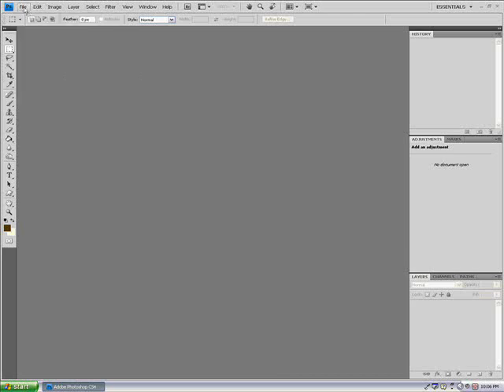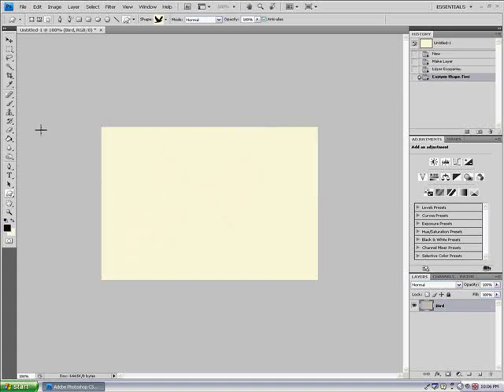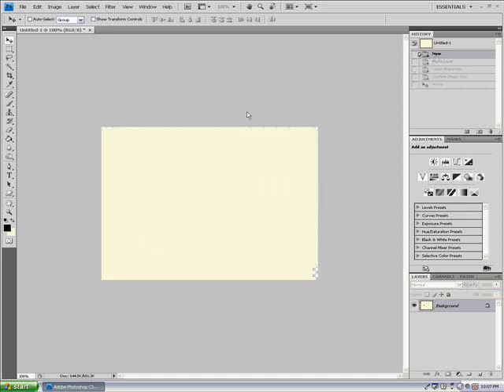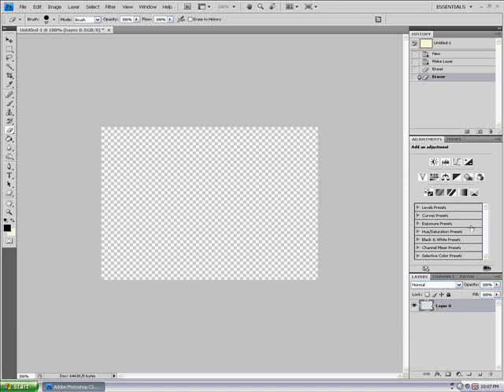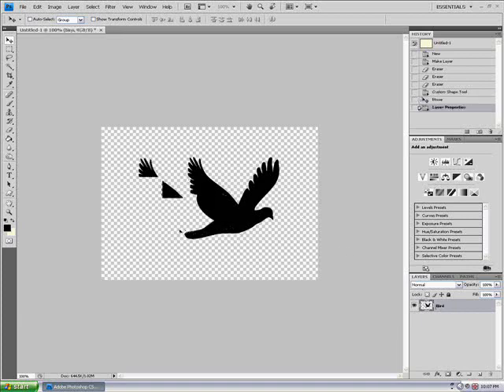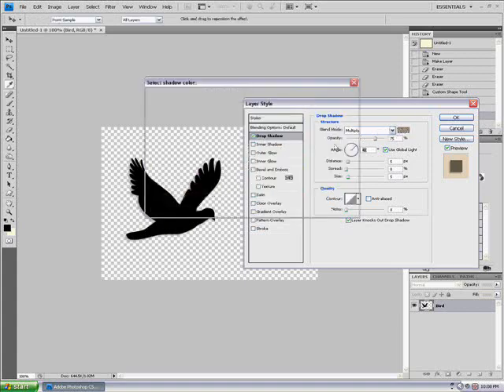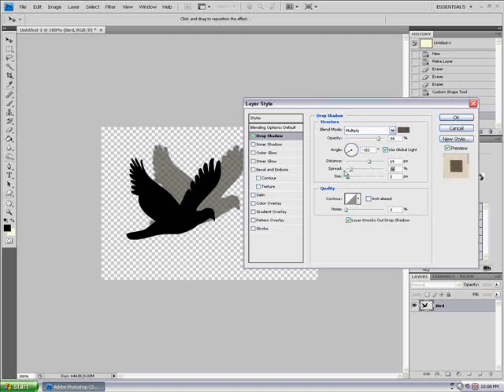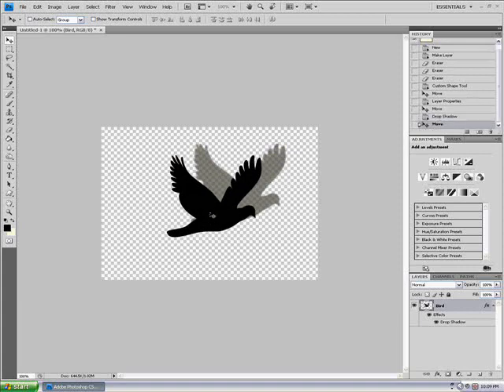Photoshop Tutorial Shadow Making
I will show you how to creat a shadow in photoshop cs4 you can use an picture to add a drop down shadow in photoshop. easy and short tutorial!